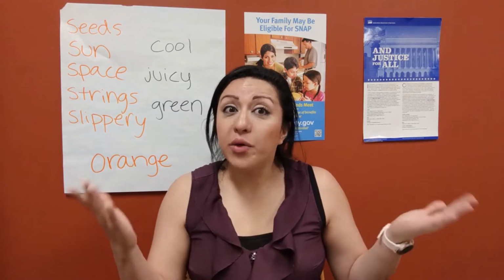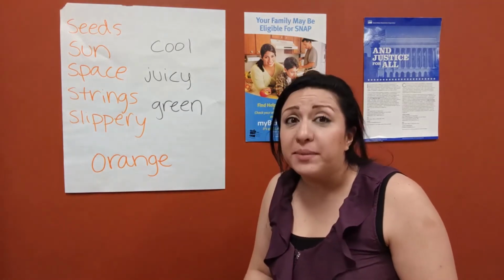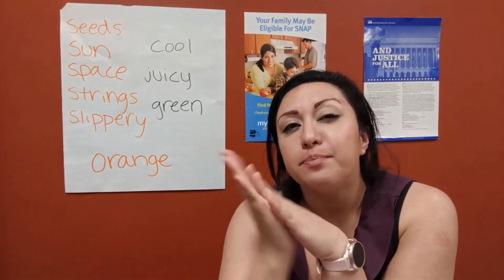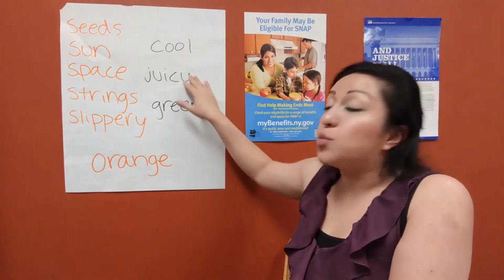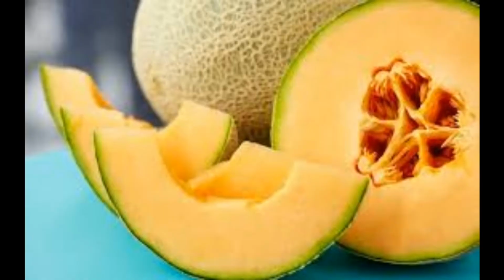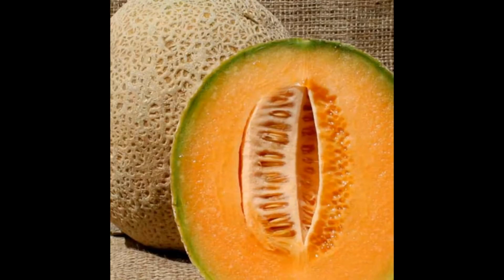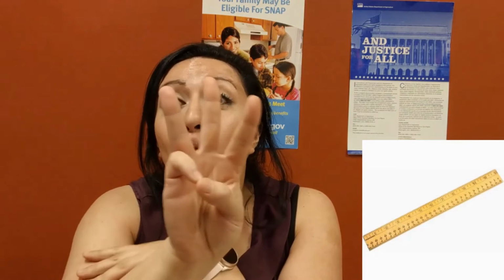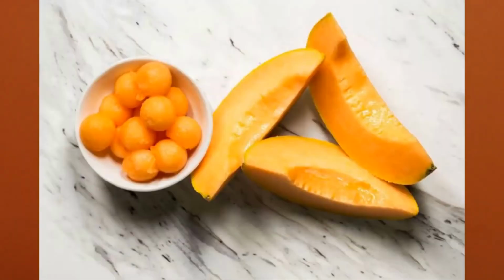cantaloupe corner - Lesson four from GI, TI, LI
Grow it Try it Like it lesson four: cantaloupe corner
-Cantaloupe a look inside
-Cantaloupe where do you come from?
-Cantaloupe start as seeds